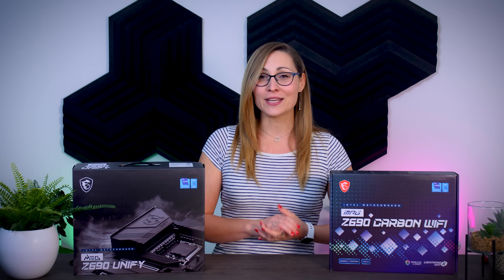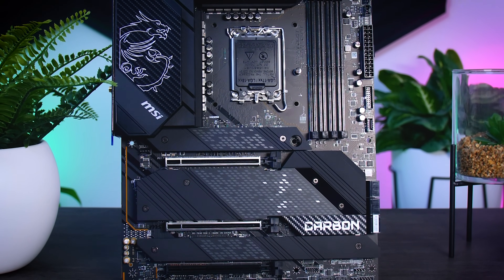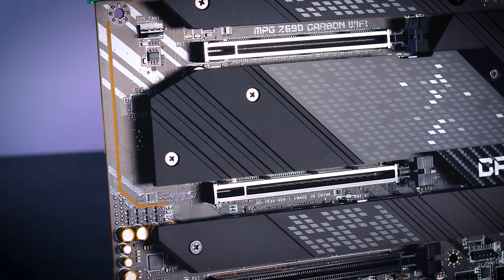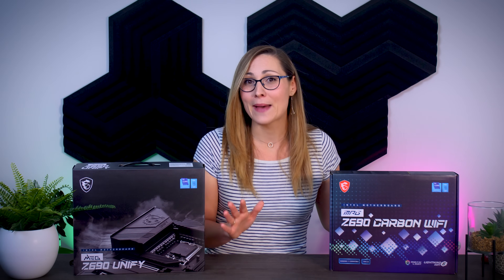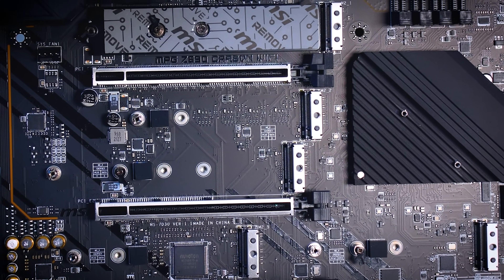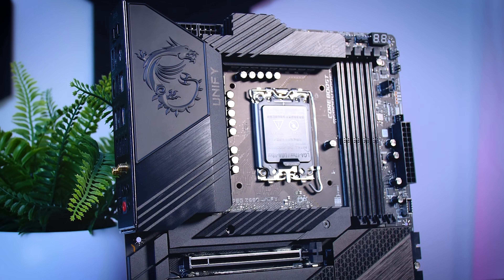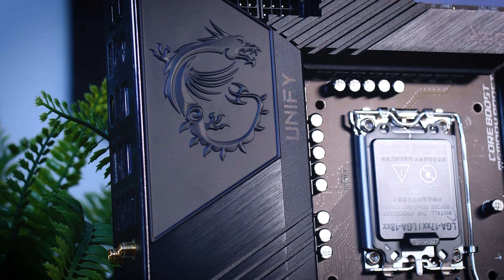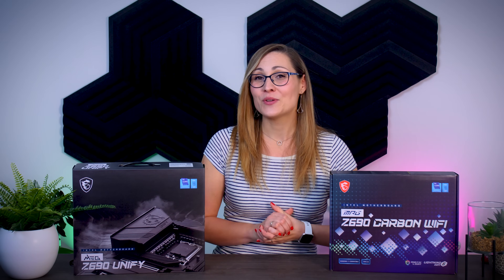MSI Z690 Unify & Carbon Preview - First Look at 2 new Intel Alder Lake Motherboards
Taking a look at two new MSI Z690 Motherboards, the Z690 Carbon & Z690 Unify

If you have any questions, never hesitate to ask!

Timestamps:
0:00 - Introduction
0:43 - Hi Seasonic! (Zee-Zonic 4tw! ^_^)
1:06 - MSI MPG Z690 Carbon WiFi
3:22 - Talking about Gen 5 SSD Support on Z690 and why it's complicated.
5:11 - ... Z690 Carbon continued.
7:15 - MSI MEG Z690 Unify
9:51 - Final Thoughts